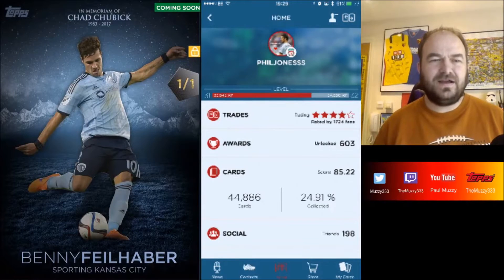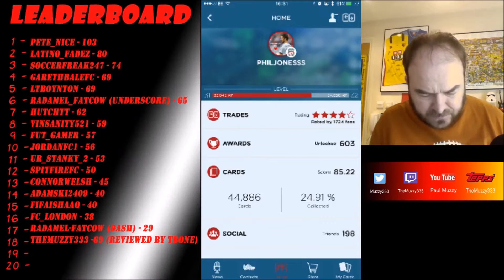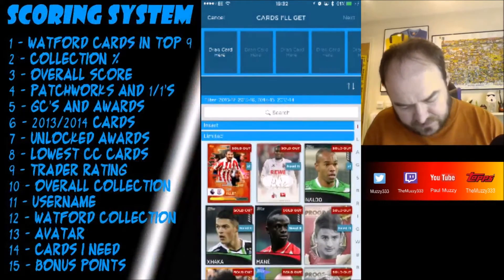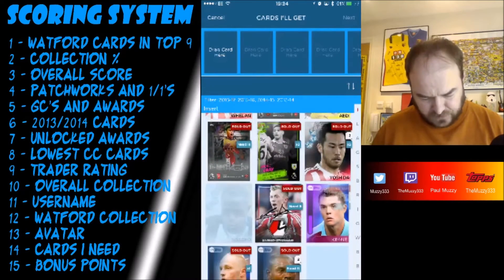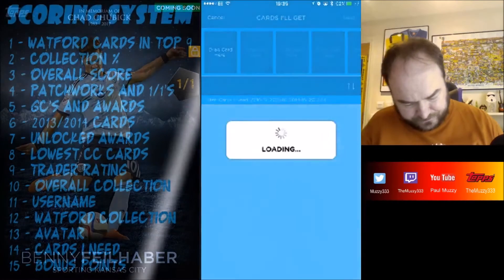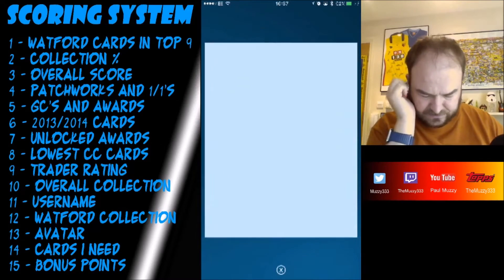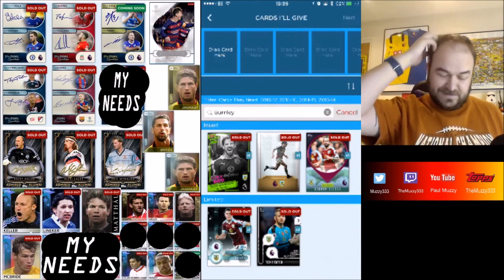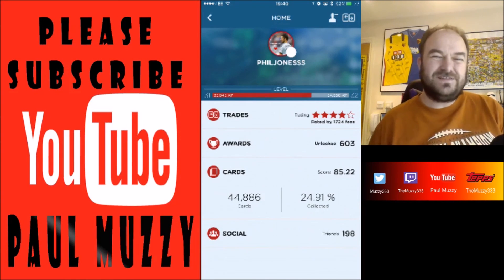Muzzys Club Tour Episode 19 - PHILJONESSS - On Topps Kick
Phil claims to have the best Burnley and Ings collection. If you think you can do better, let me know below

We also drop regular content on Topps Walking Dead, Star Wars, Huddle, Bunt, UFC Knockout, WWE Slam and my main account Topps Kick

If you have any questions, comments or suggestions, please leave a note below

All likes and subscriptions are appreciated

Any and all merchandising spoken about during this video is available

Thanks to @AzeronDesigns for his assistance with the channel artwork